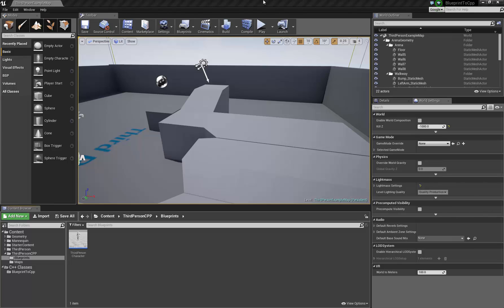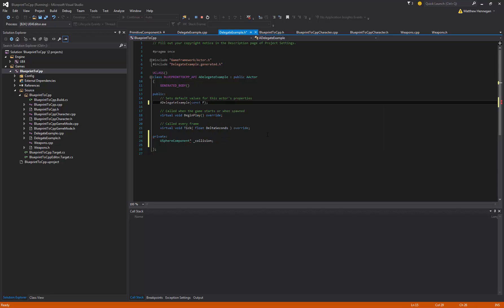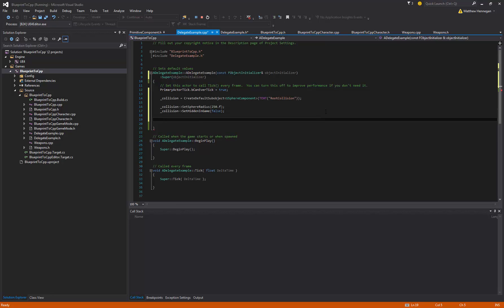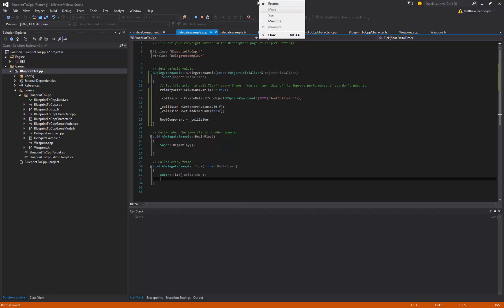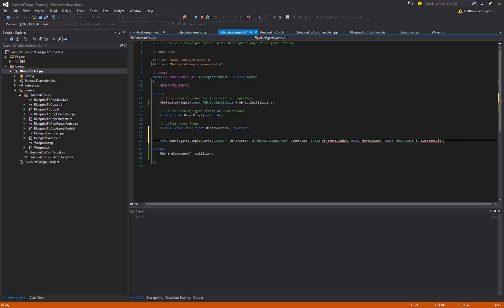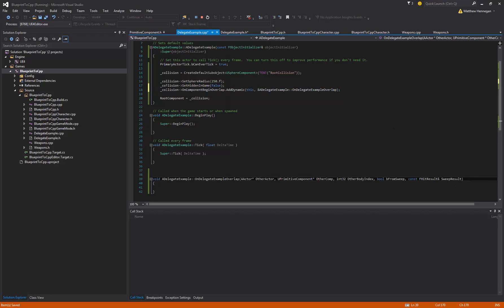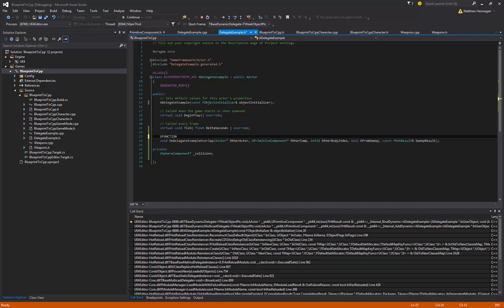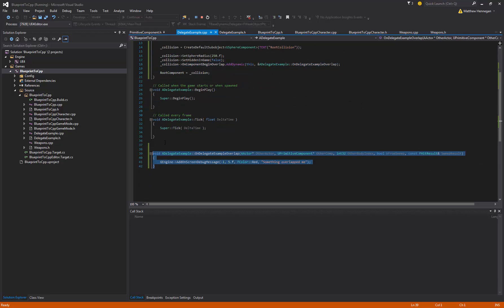UE4 c++ OnComponentOverlap and OnComponentHit syntax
Quick set-up of a basic actor in c++, including the on component overlap event.

Overlap declaration:
 UFUNCTION()
 void MyOverlapFunction(AActor* OtherActor, UPrimitiveComponent* OtherComp, int32 OtherBodyIndex, bool bFromSweep, const FHitResult& SweepResult);

Hit Declaration:
 UFUNCTION()
 void MyHitFunction(AActor* OtherActor, UPrimitiveComponent* OtherComp, FVector NormalImpulse, const FHitResult& Hit)

How to bind overlap:
 MyPrimitiveComponent(Point)OnComponentBeginOverlap.AddDynamic(this, &AMyActor::MyFunction);

How to bind hit:
MyPrimitiveComponent(Point)OnComponentHit.AddDynamic(this, &AMyActor::MyFunction);

Note using (Point) as it won't allow greater than or less than signs in description.